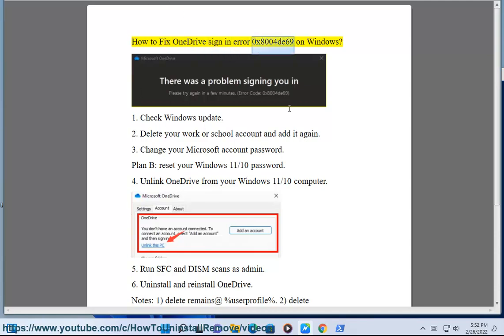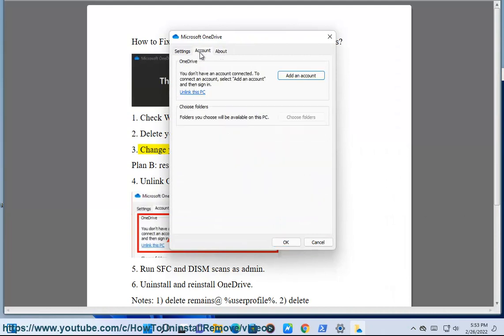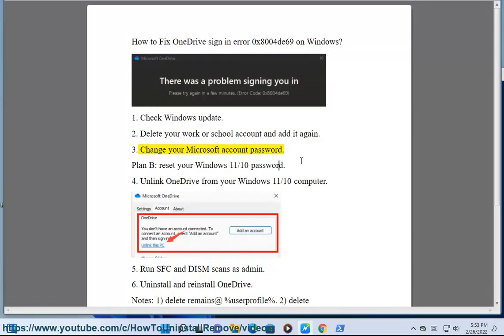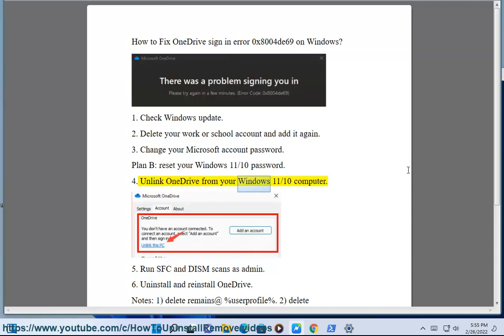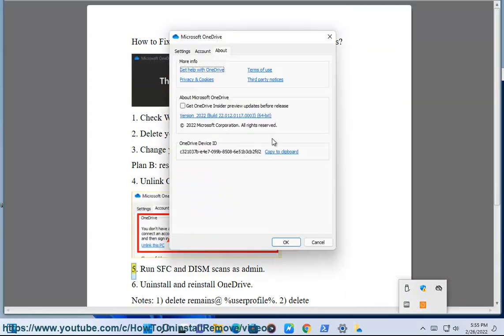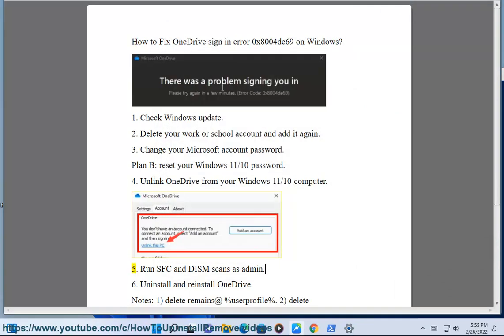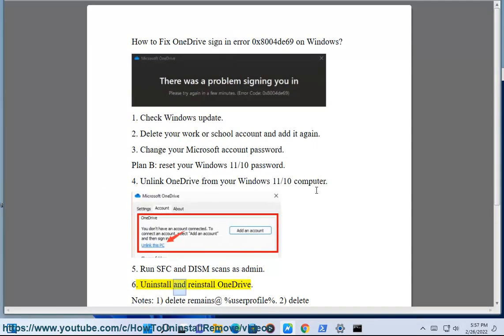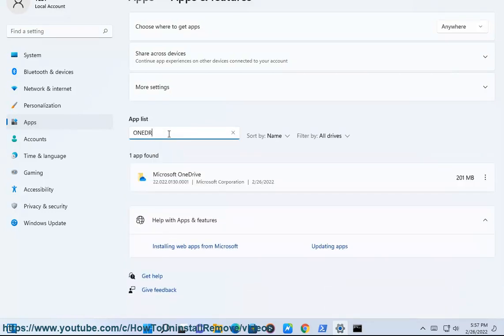Fix OneDrive sign in error 0x8004de69 on Windows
Here's how to Fix OneDrive sign in error 0x8004de69 on Windows. To effectively remove unwanted/problematic programs, run this best uninstall tool@